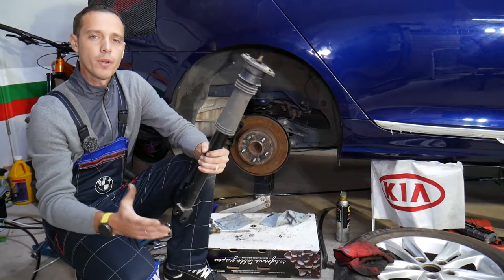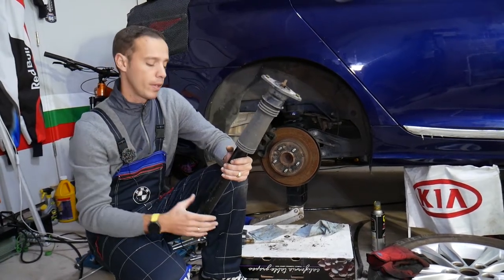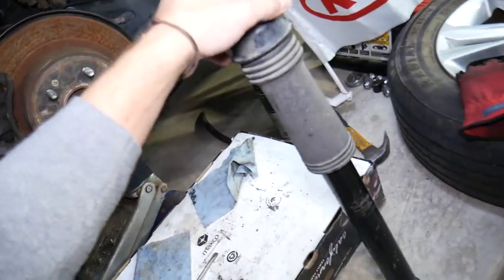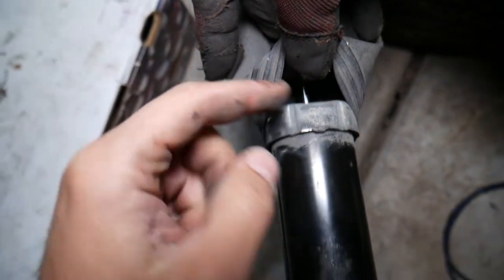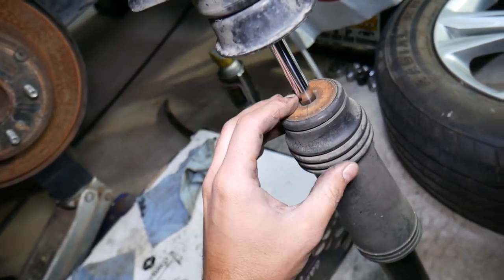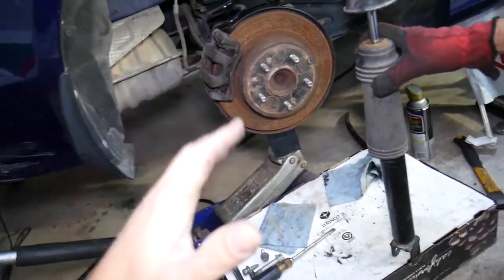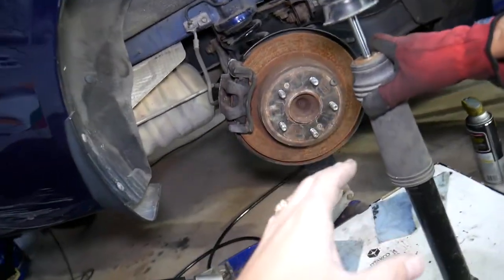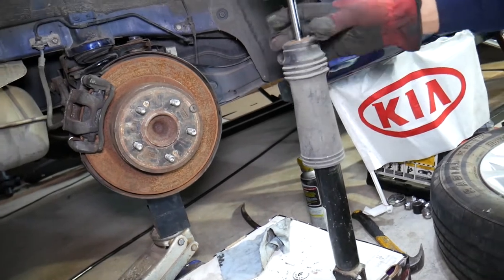HOW TO TELL IF REAR SHOCK ARE BAD KIA OPTIMA FORTE RIO SOUL SORENTO SPORTAGE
If you have Kia and you want to know if rear shock is bad or how to tell if rear shocks need to be replaced on Kia in this video we will explain that. We demonstrated how to know if rear shock is bad or how to tell if rear shocks need to be replaced on 2013 Kia Optima but the video may be helpful on:
Kia Optima How to Tell If Rear Shocks Need to be Replaced
Kia Forte How to Tell If Rear Shocks Need to be Replaced
Kia Sorento How to Tell If Rear Shocks Need to be Replaced
Kia Sportage How to Tell If Rear Shocks Need to be Replaced
Kia Soul How to Tell If Rear Shocks Need to be Replaced
Kia Rio How to Tell If Rear Shocks Need to be Replaced
Kia Cadenza How to Tell If Rear Shocks Need to be Replaced

Check Fitment For Your Car:
► Rear Shock + Bushings